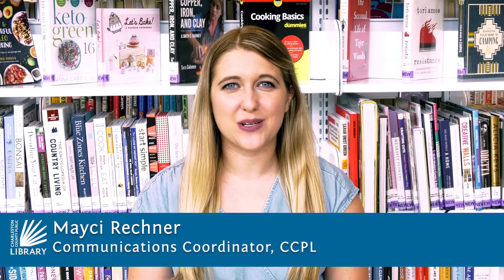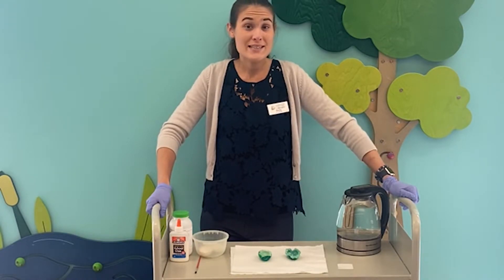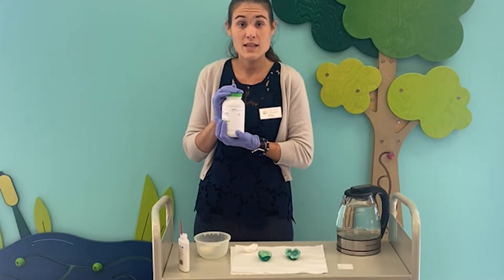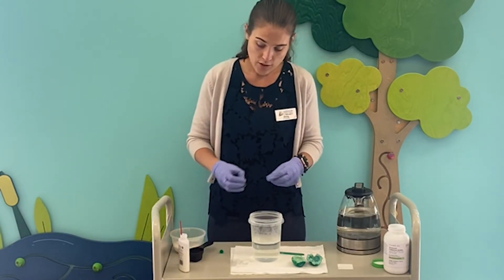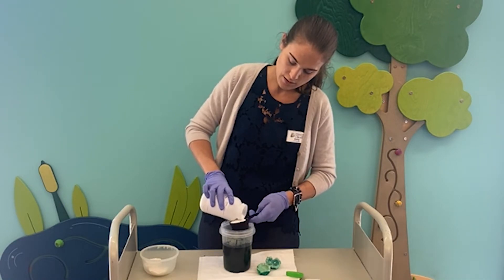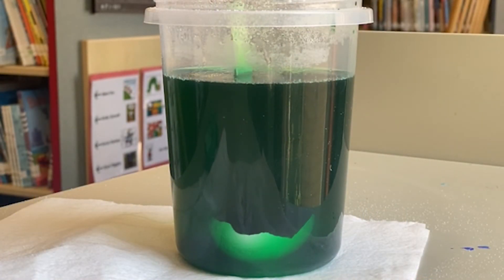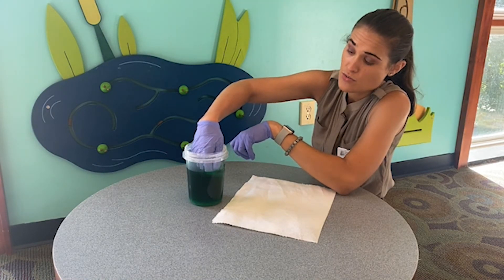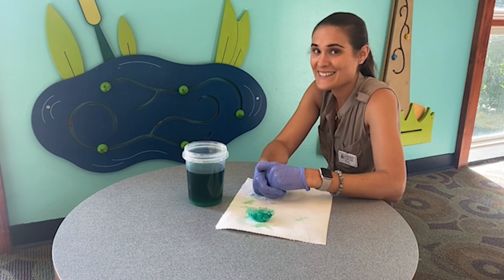STEM Activity: Crystal Egg Geodes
It usually takes millions of years to create crystal geodes. But you can make your very own in just three days with an egg and the help of Miss Emily!